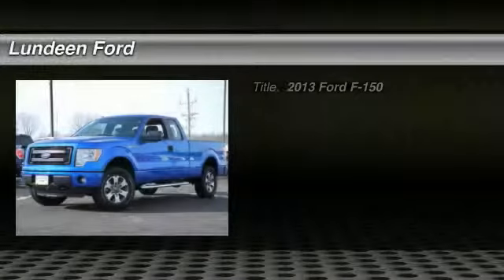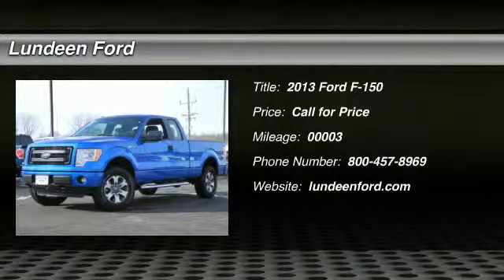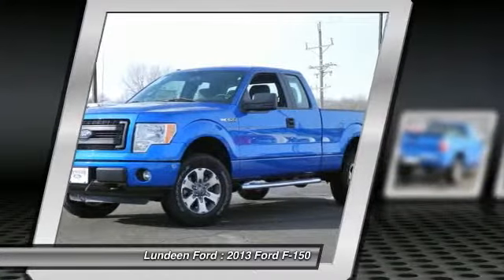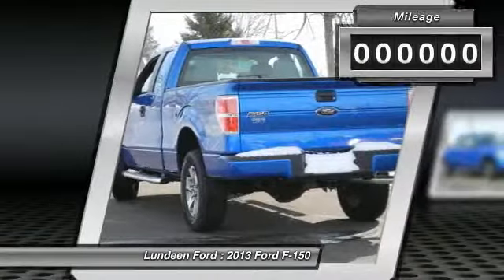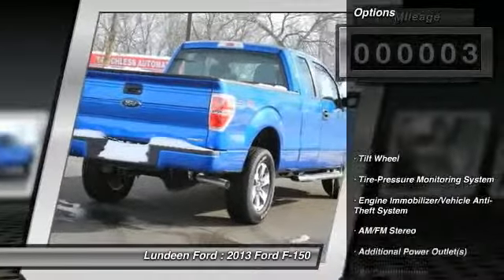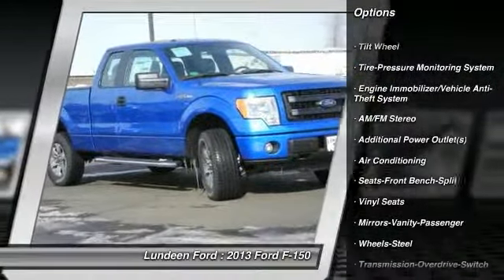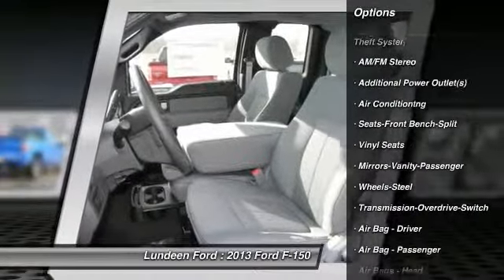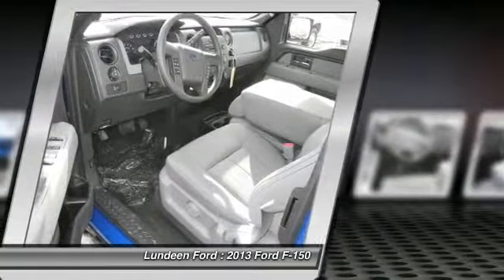2013 Ford F-150 Minneapolis Annandale MN 12598T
2013 Ford F-150

Lundeen Ford
870 Elm Street East

You'll love this 2013 Ford F-150. This is a car you'll want to take home. With 3 miles, it features Automatic transmission and an exterior color of BLUE.